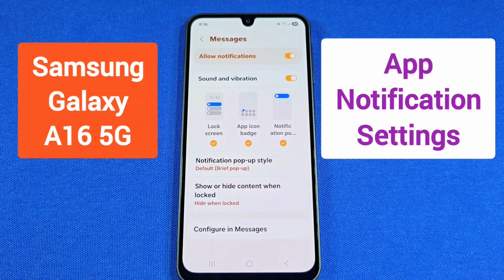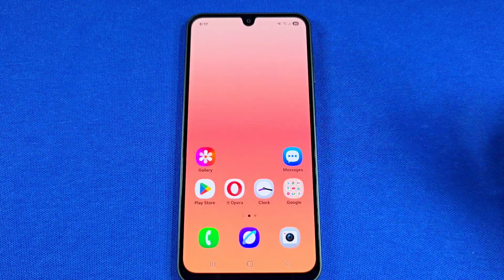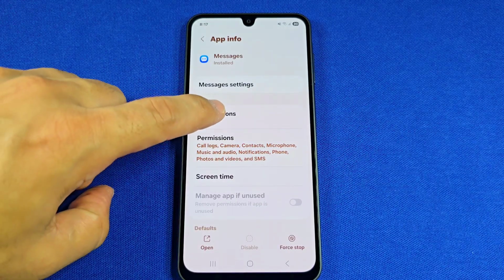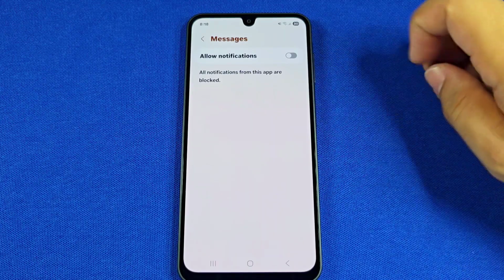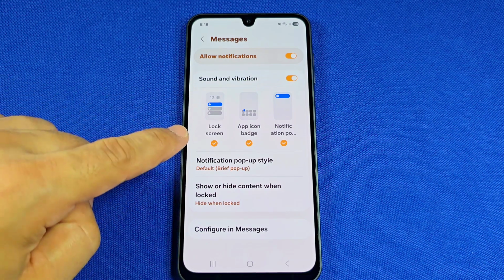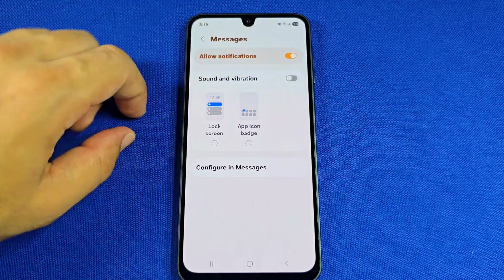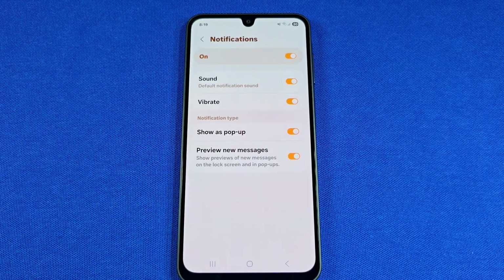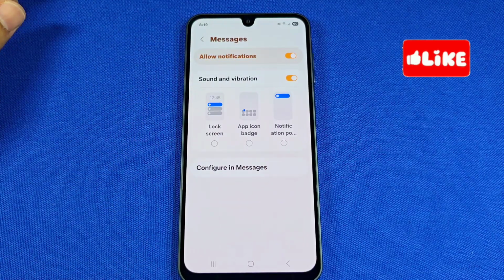How to change app notification settings for Samsung Galaxy A16 phone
in app notifications for Samsung Galaxy A16 5G smartphone with Android 15 or Android 16 software update

One UI 7 or one UI 8 app notifications